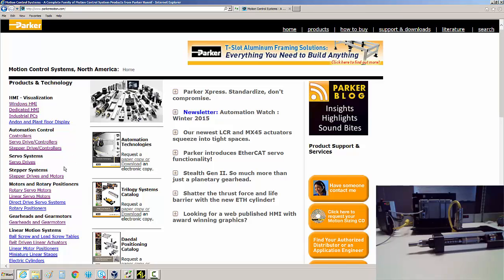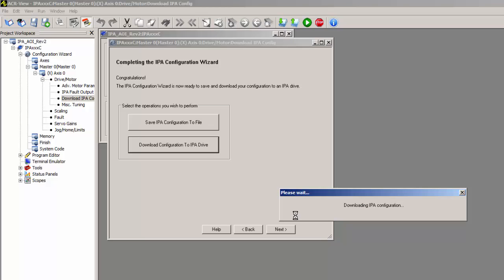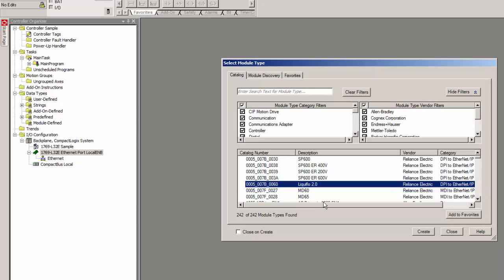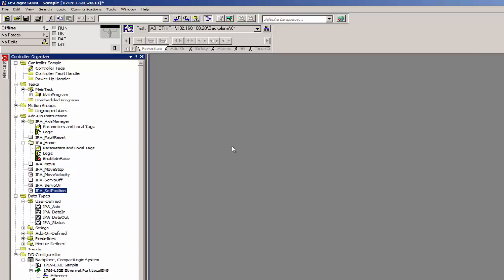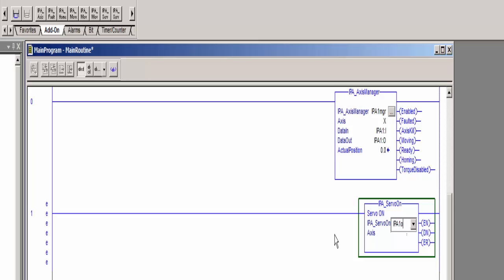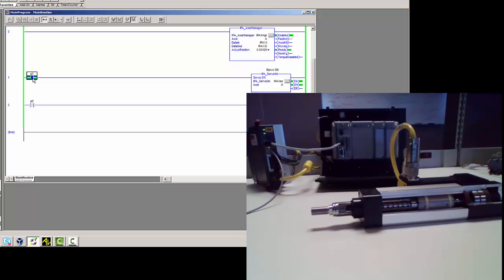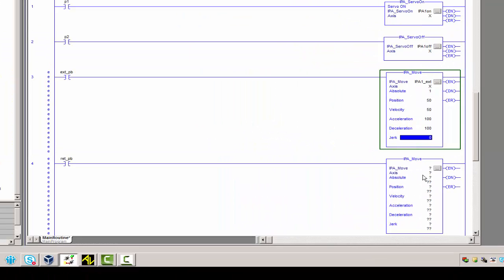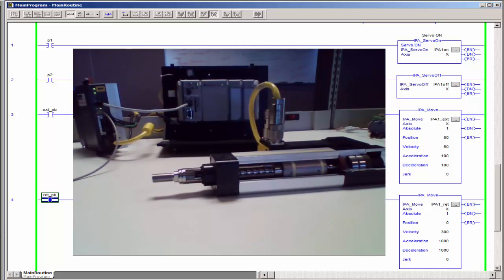How to configure Parker IPA for Ethernet/IP from Allen-Bradley Logix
Tutorial with step by step instructions showing adding IPA Add On Instructions to AB's Logix 5000 software for Compact Logix & Control Logix PLC and downloading IPA control program and servo motor configuration.